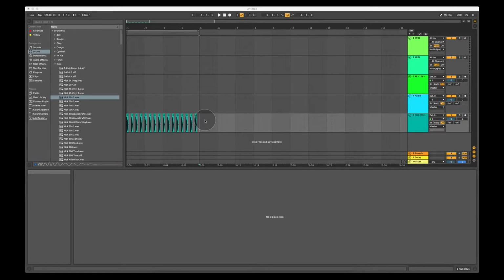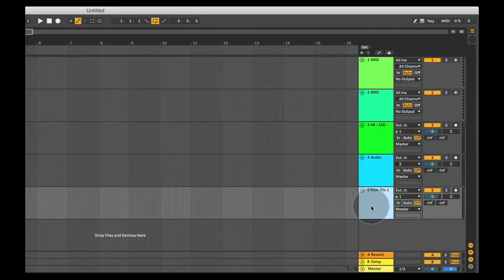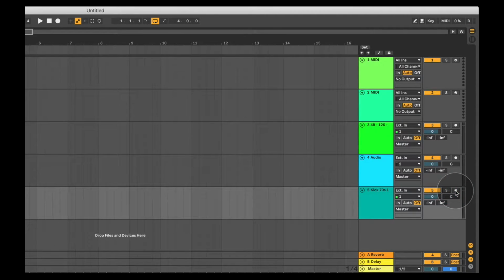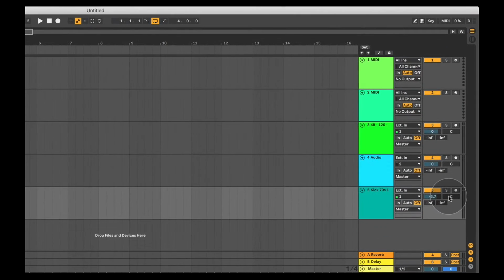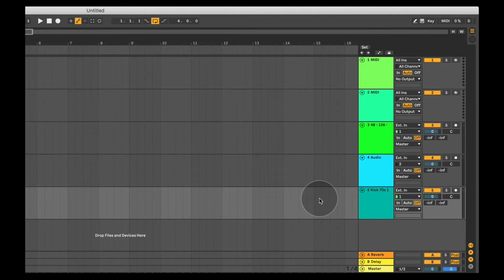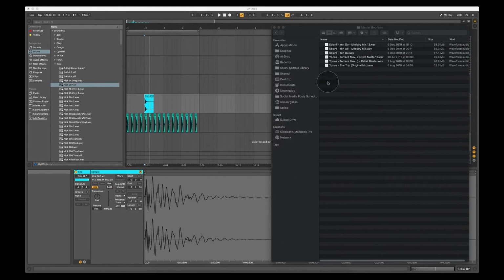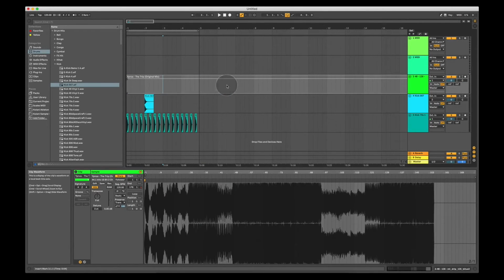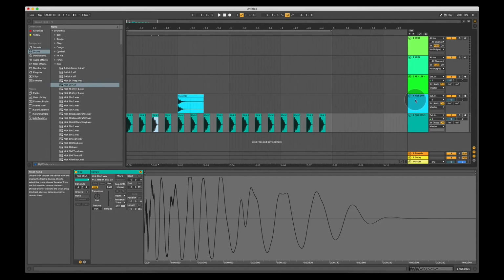Ableton Live 10 Tutorial - Part 4 - Building A Drum Rhythm - Track Parameters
Our full Ableton Live 10 course available for free on Youtube! In part 4 you will learn how to start building your first drum rhythm. We'll also go through track parameters so that you know how to adjust the volume of different tracks, as well as solo, mute, pan and more.

We provide one to one and online courses on DJing, music production and audio engineering. Our goal is to provide the best possible tuition and guidance to help you develop your craft and make a career out of it.